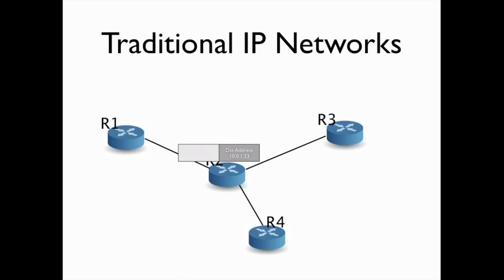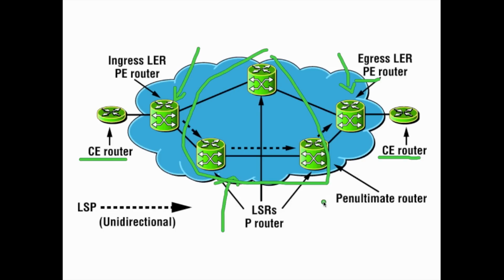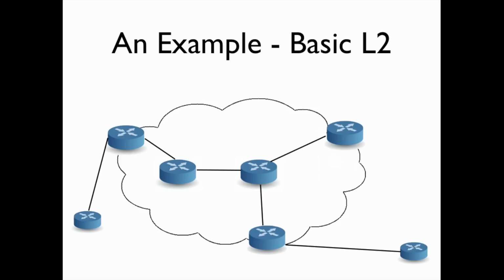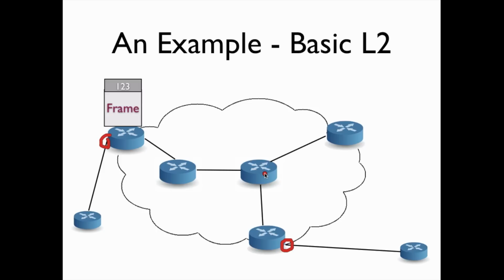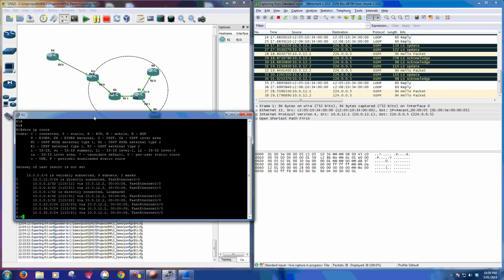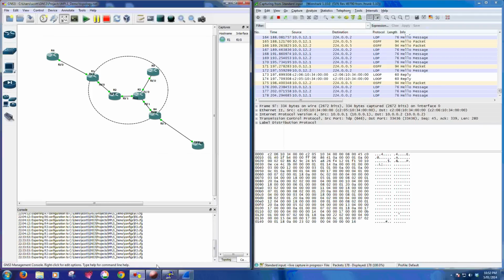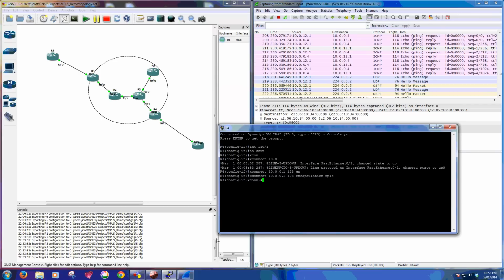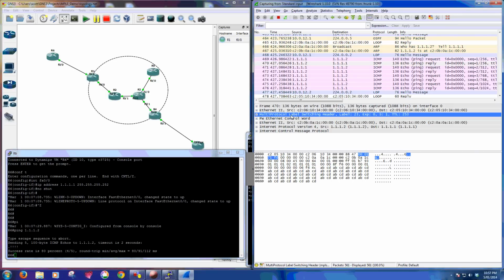Very Basic MPLS Tutorial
A very quick introduction/tutorial on MPLS.  Demo on setting it up (with Cisco IOS) is about mid way through the video.